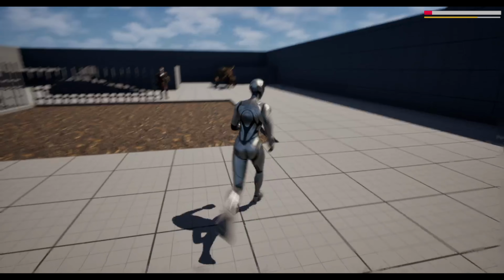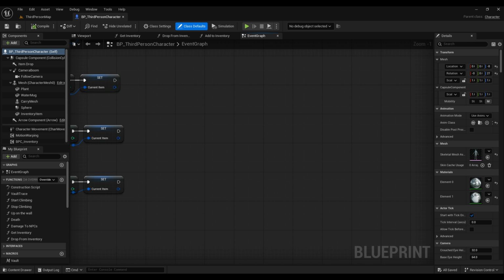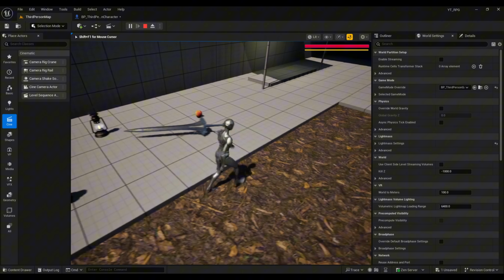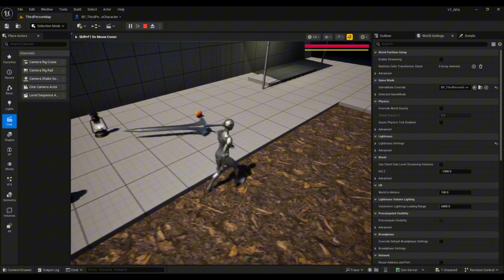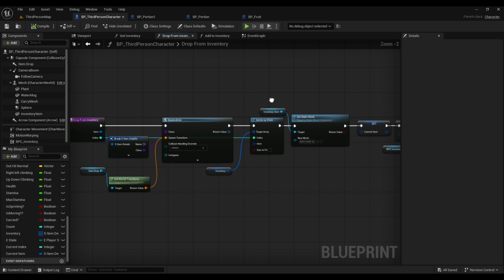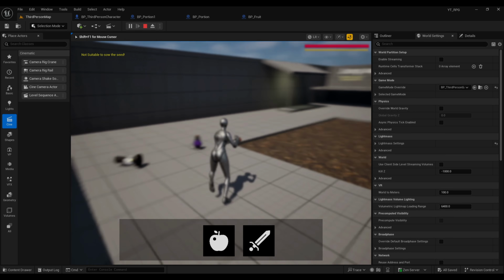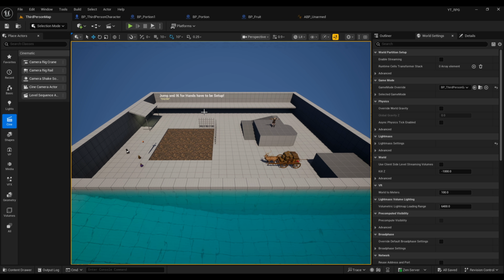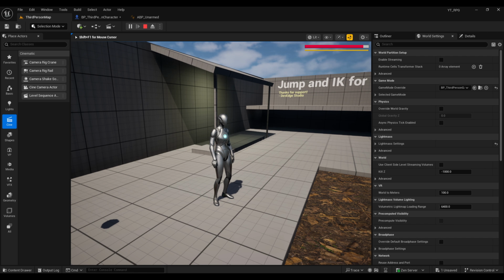Make Consumable System in Unreal Engine!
Make Consumable System in Unreal Engine! | Make eating system in unreal engine5 !

Learn how to create a Consumable System in Unreal Engine 5 using Blueprints! In this video, we’ll build on our RPG series and connect it with the inventory and pickup system to make usable items like potions and food. Perfect for beginners and indie devs working on RPGs or survival games in Unreal Engine.